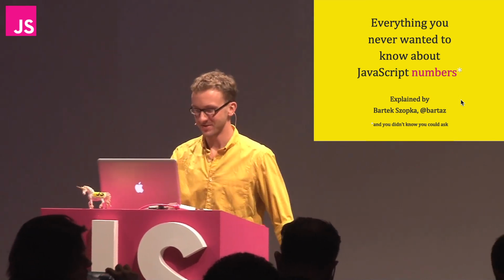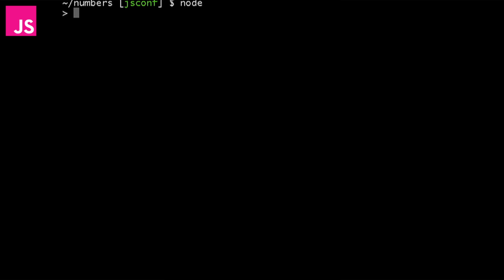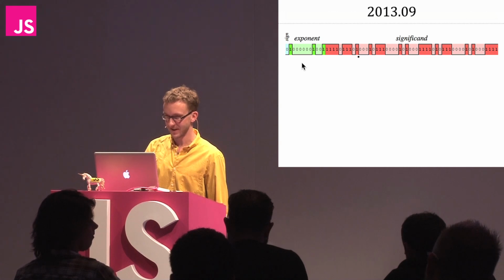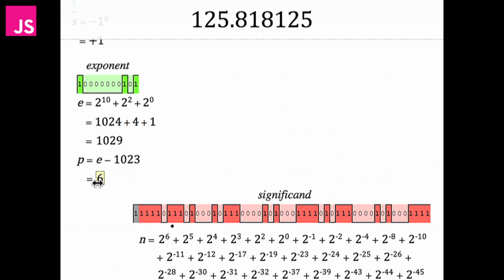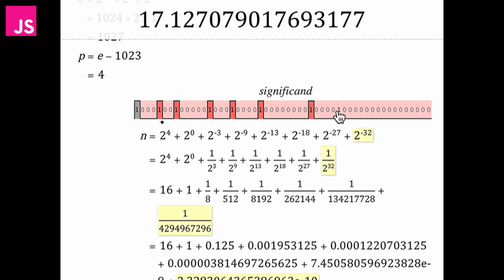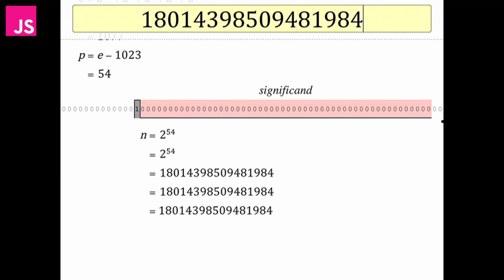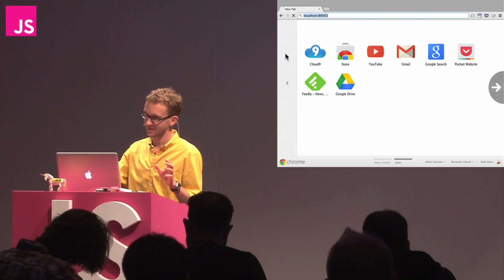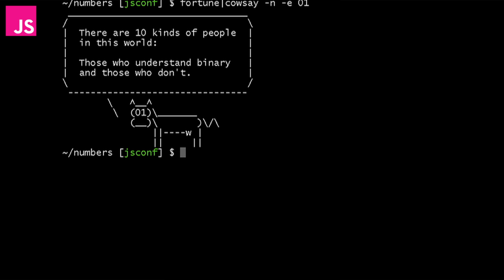Bartek Szopka: Everything you never wanted to know about JavaScript numbers -- JSConf EU 2013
All the ECMAScript standard says about Numbers in JavaScript is that they are represented by "the double-precision 64-bit format IEEE 754 values as specified in the IEEE Standard for Binary Floating-Point Arithmetic" and, while understanding the binary representation of JavaScript numbers is not necessary in your day-to-day programming, it's really worth digging into as it opens up the brave new world of questions you never thought you could ask (why is 0.1 not exactly what it is? how does Infinity look like? is there more than one zero? why the hell it's called floating point?) and, more importantly, allows us to find answers to them.